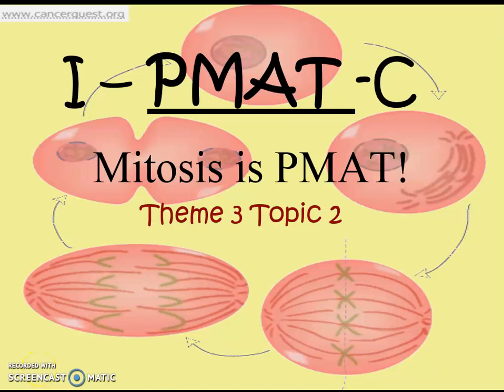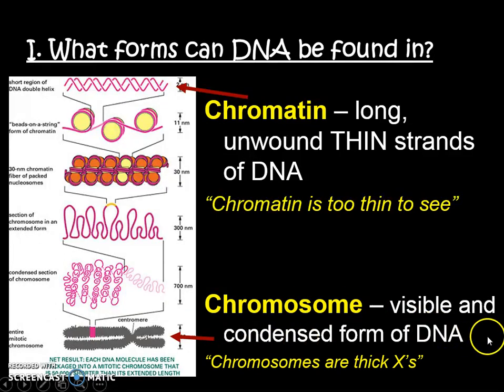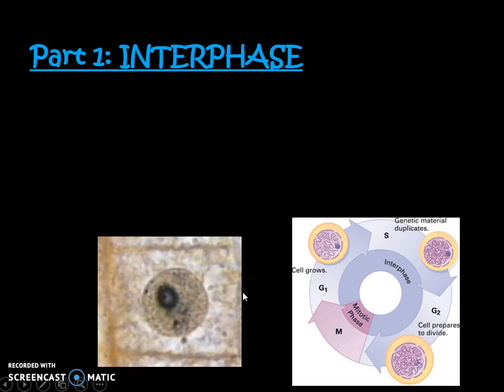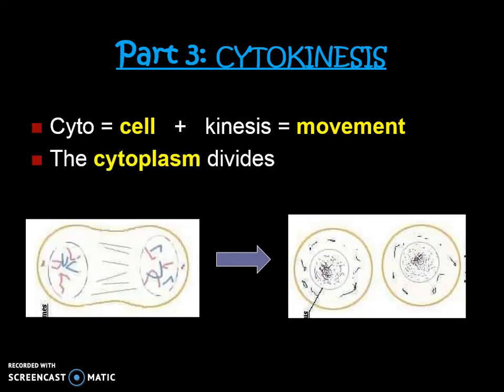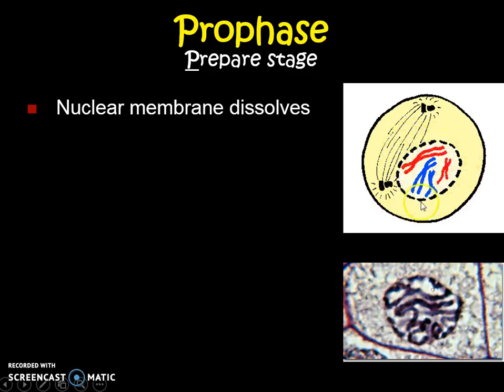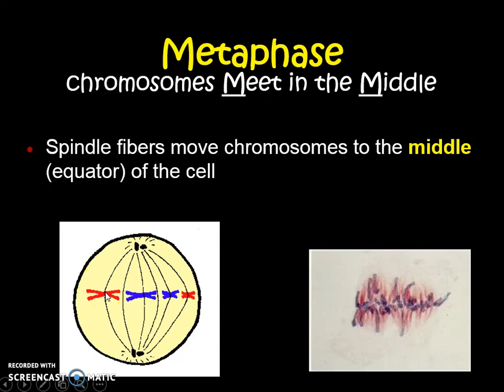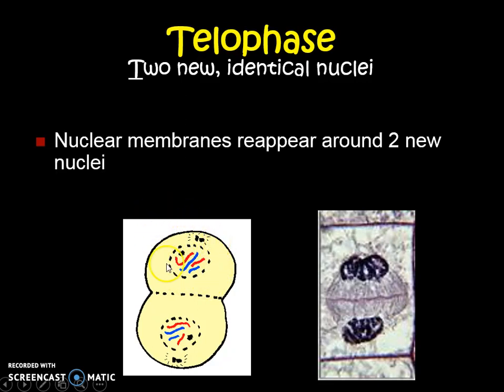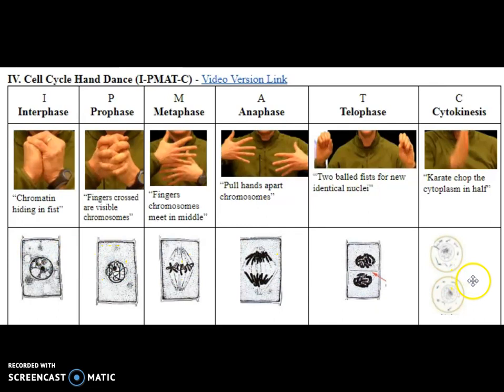IPMATC (Mitosis is PMAT) Stages (Theme 3 Topic 2)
Mitosis stages in detail and basic DNA terms (chromatin vs. chromosomes)